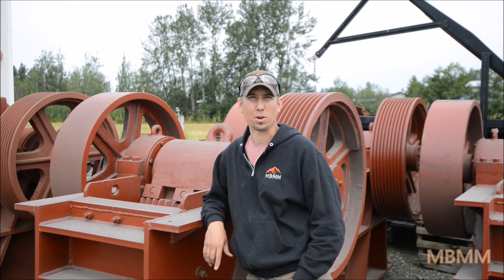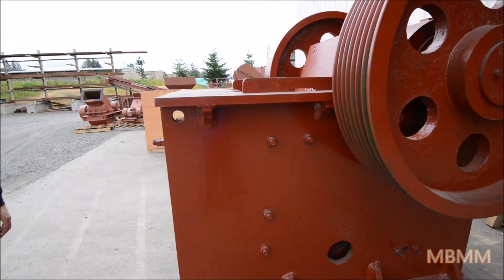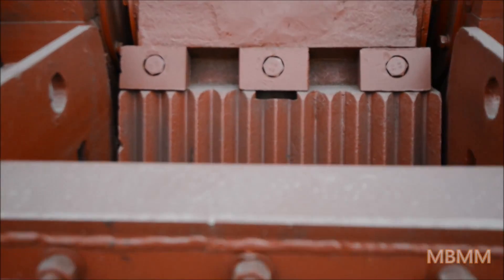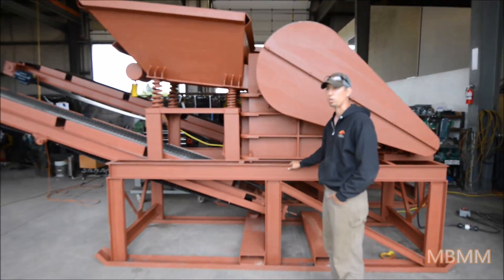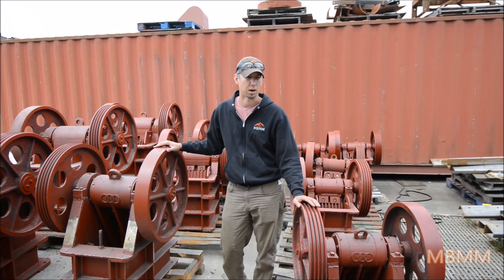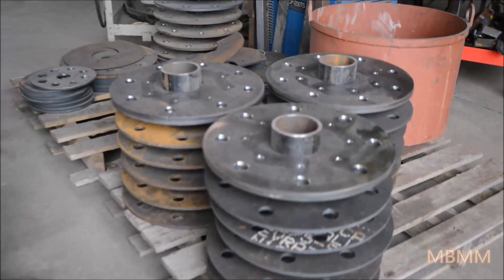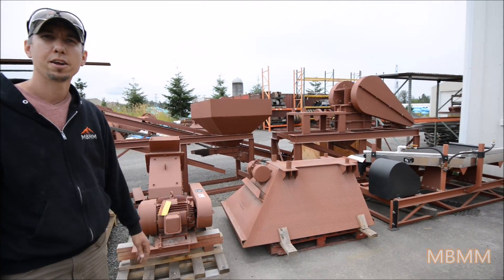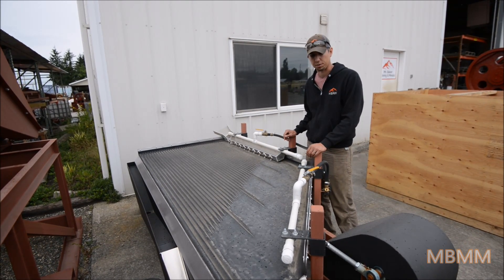Intro to MBMM and Shop Tour, Mining, Recycling, and Crushing Equipment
A introduction to what we manufacture and who we are at Mt. Baker Mining and Metals, located in Bellingham, WA USA.

Smelting Supplies:
Crucibles: #4 10# fire clay

Underground Mining Equipment:
Feather and wedge set